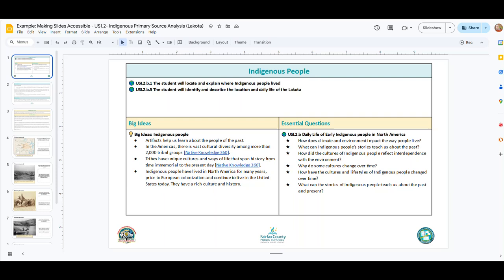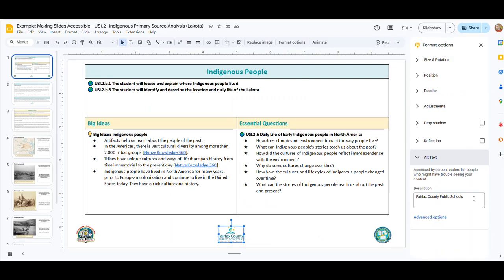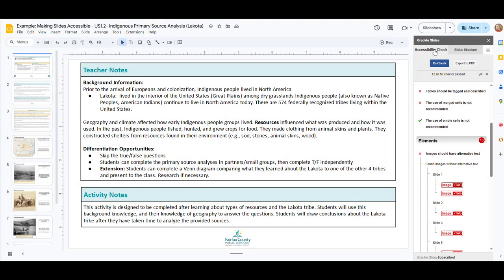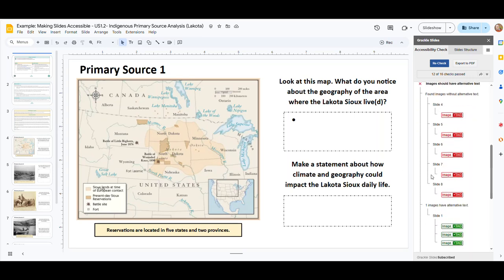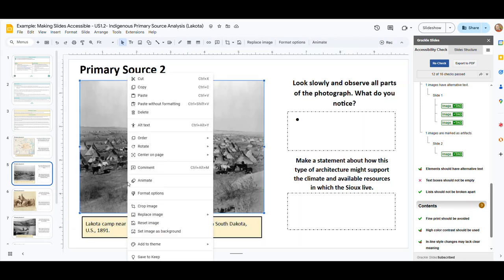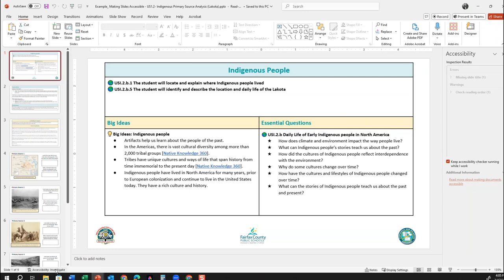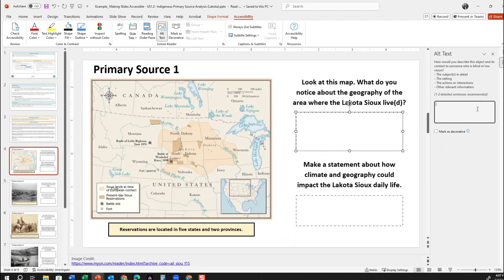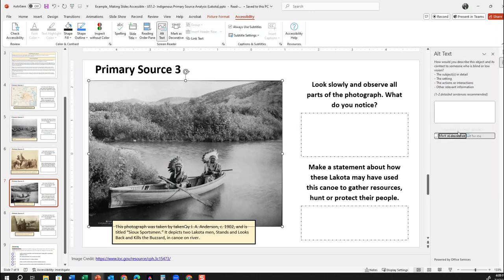Accessibility - Using Alternative Text in Slides and PowerPoint